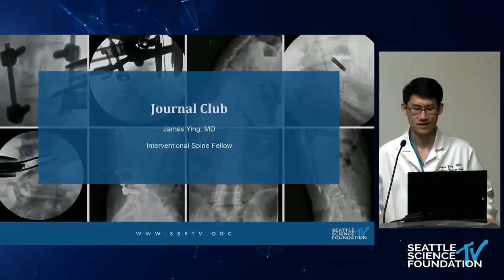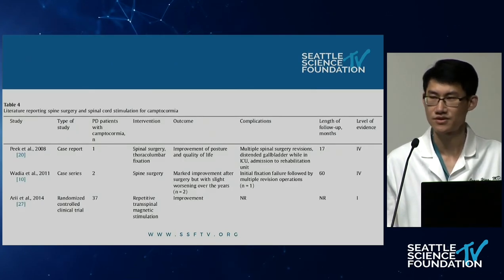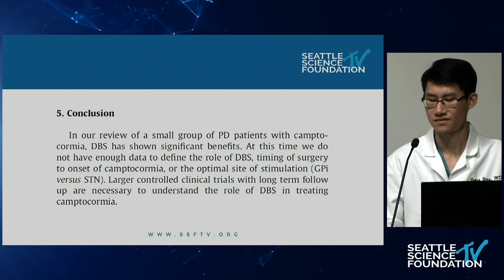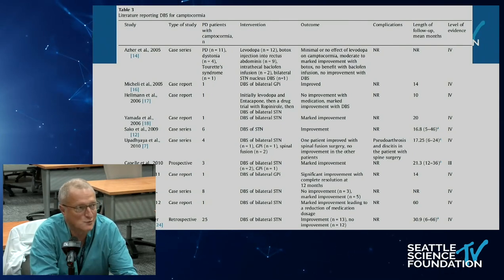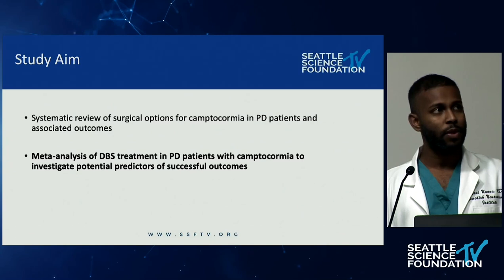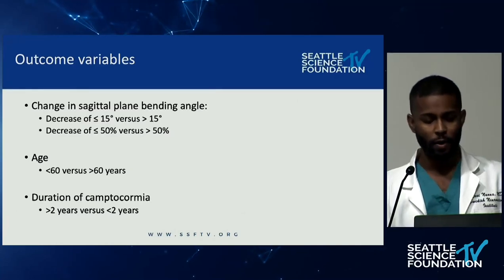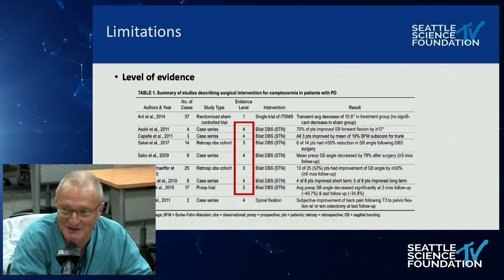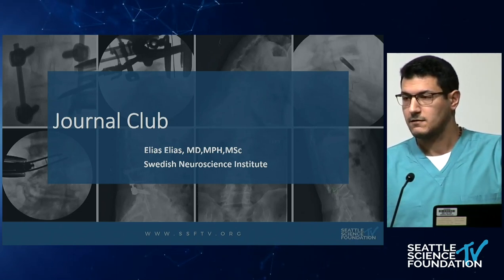Thoracic Herniation of the Nucleus Pulposus - Swedish Neuroscience Institute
The Virtual Spine Journal Club occurs on the 1st & 3rd Friday from 6 - 7 a.m. PST. The series brings together renowned institutions from around the nation and provides a forum for journal discussions related to the care of patients with spine disorders.